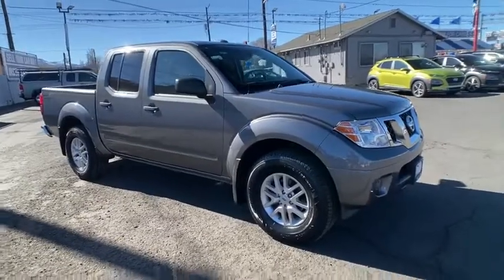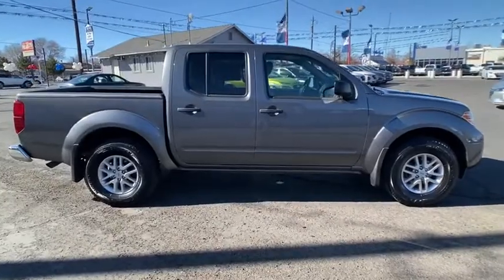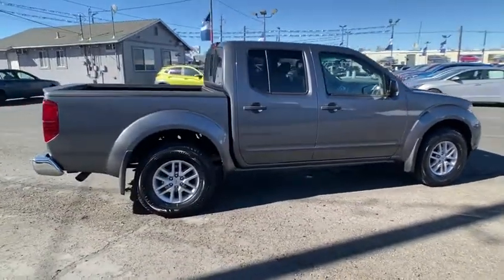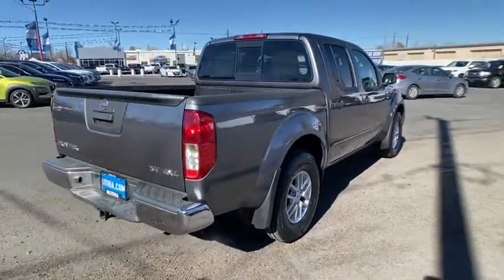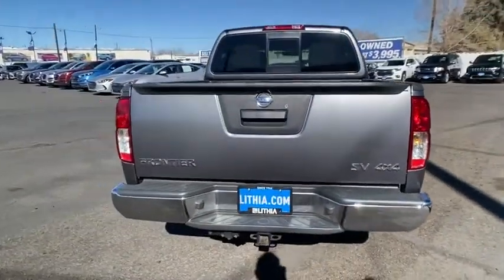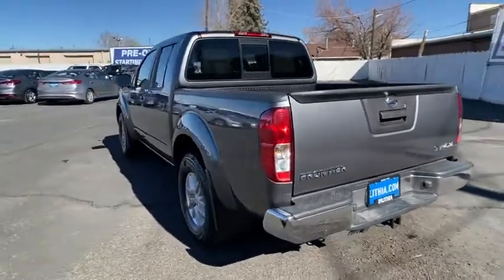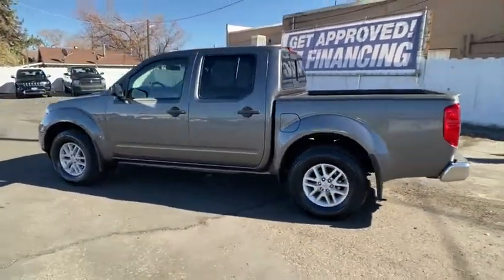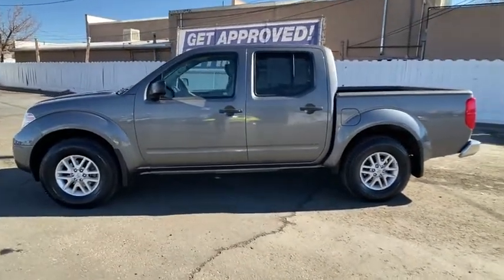2018 Nissan Frontier Reno, Carson City, Northern Nevada, Sacramento, Roseville, NV JN744197A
GUN METALLIC Used 2018 Nissan Frontier available in Reno, Nevada at Lithia Hyundai of Reno. Servicing the Carson City, Northern Nevada, Sacramento, Roseville, NV area
2018 Nissan Frontier Crew Cab 4x4 SV V6 Auto - Stock#: JN744197A - VIN#: 1N6AD0EV6JN744197

FUEL EFFICIENT 21 MPG Hwy/15 MPG City! LOW MILES - 46186! iPod/MP3 Input Satellite Radio Bluetooth Brake Actuated Limited Slip Differential CD Player Back-Up Camera Trailer Hitch [A93] BED LINER/TRAILER HITCH PACKAGE... AND MORE! KEY FEATURES INCLUDE: 4x4 Back-Up Camera Satellite Radio iPod/MP3 Input Bluetooth CD Player Aluminum Wheels Brake Actuated Limited Slip Differential. MP3 Player Privacy Glass Keyless Entry Child Safety Locks Steering Wheel Controls. OPTION PACKAGES: BED LINER/TRAILER HITCH PACKAGE Bed Liner Trailer Hitch (PIO). Nissan SV V6 with GUN METALLIC exterior and Steel interior features a V6 Cylinder Engine with 261 HP at 5600 RPM*. VEHICLE REVIEWS: KBB.coms review says . the 2018 Nissan Frontier is an affordable comfortable and capable midsize pickup thats ready for a hard days work or a weekend of play.. Great Gas Mileage: 21 MPG Hwy. OUR OFFERINGS: Lithia Hyundai of Reno sells new Hyundais certified pre-owned Hyundais and used cars trucks and SUVs! We have excellent finance options as low as 0% on select models in addition to all avilable Hyundai incentives and rebates! We also specialize in second chance financing! We are located in Northern Nevada at 2620 Kietzke Ln. Our hours are Monday-Saturday 8: 30am - 8pm and Sundays 10am - 6pm. 100% customer satifaction is our priority! Price does not include $449 Dealer doc fee taxes and license fees. Price contains all applicable dealer incentives and non-limited factory rebates. You may qualify for additional rebates; see dealer for details.